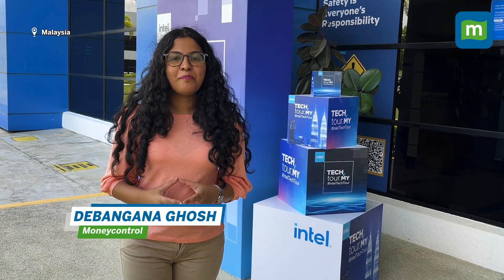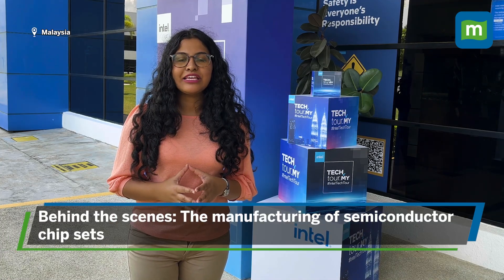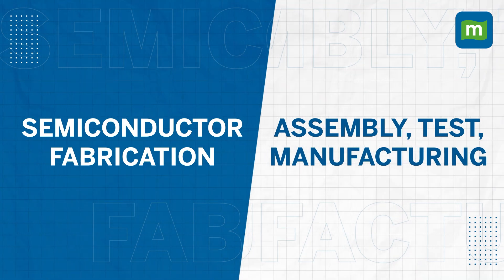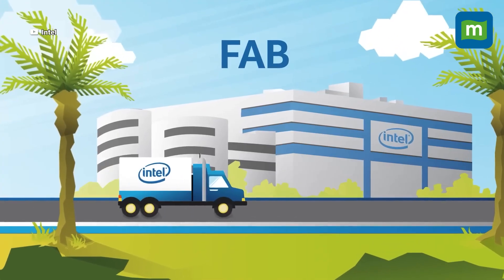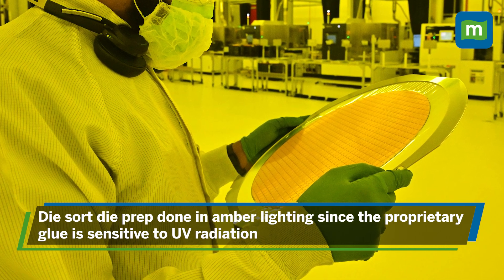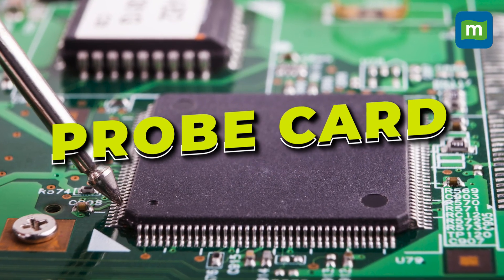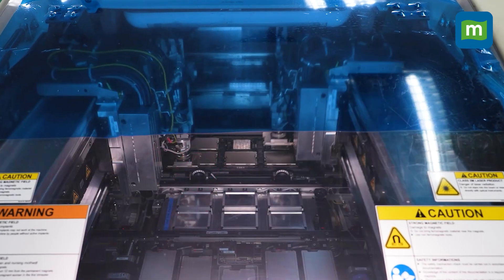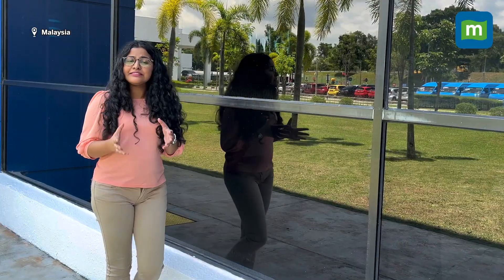What Does It Take To Make A Semiconductor Chip? Inside An Intel Facility In Malaysia | Ground Report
Tiny chipsets power almost all the devices we use - from phones to laptops to cars. The process of making these chipsets is extremely intricate and complicated - and of course fascinating! To show you how Intel makes these semiconductor chipsets, Moneycontrol takes you inside Intel’s largest processing and manufacturing facility, which is in Malaysia.